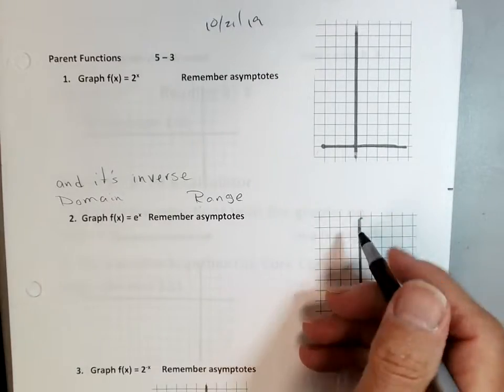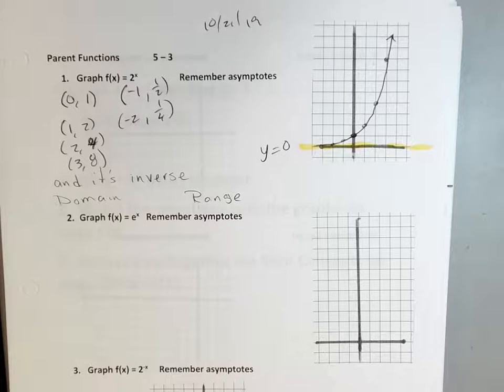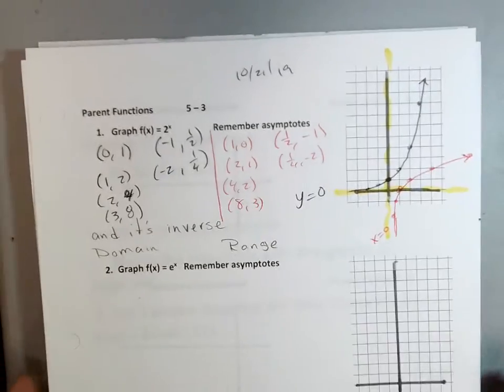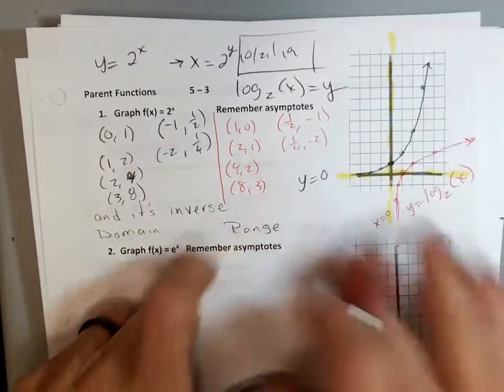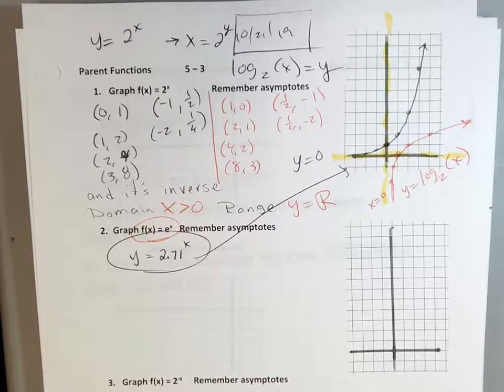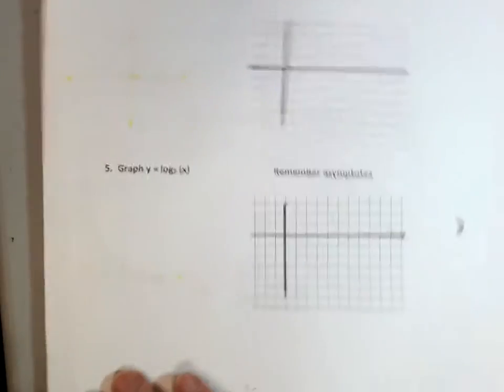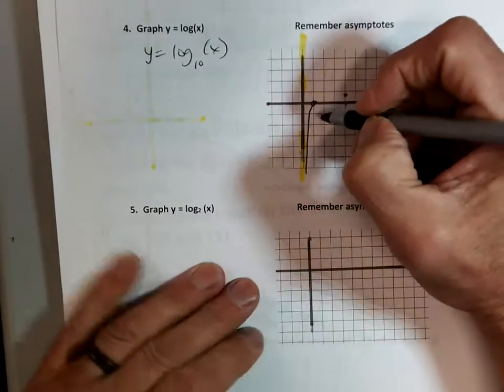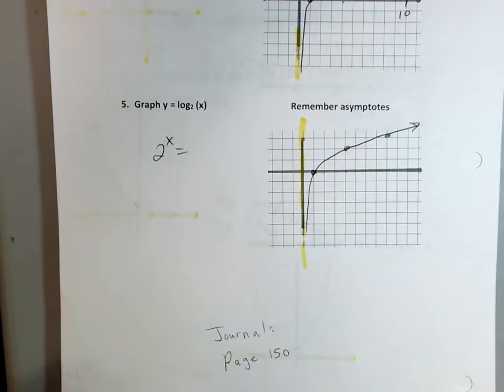5 3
Description